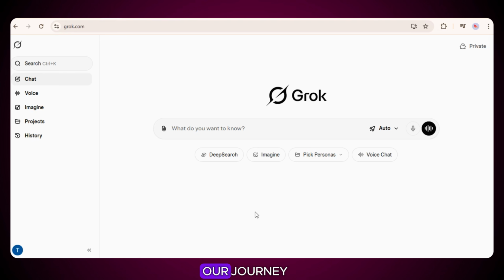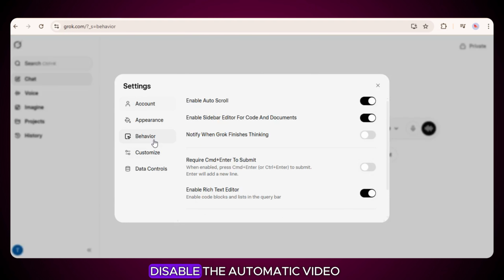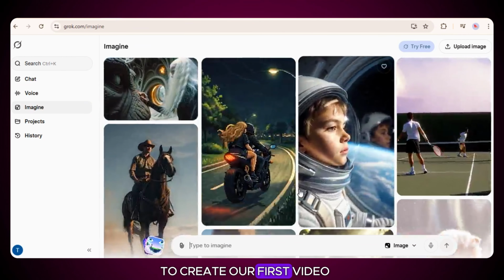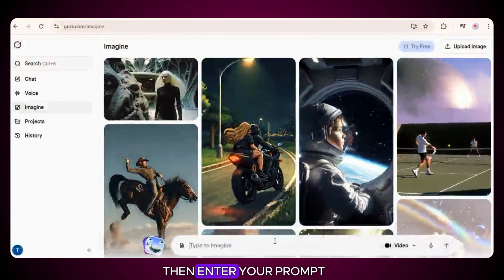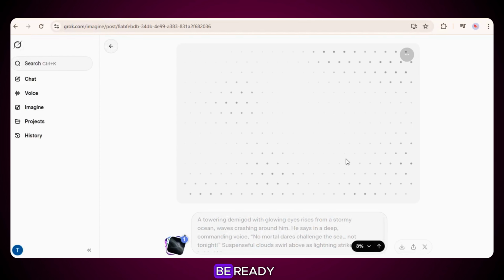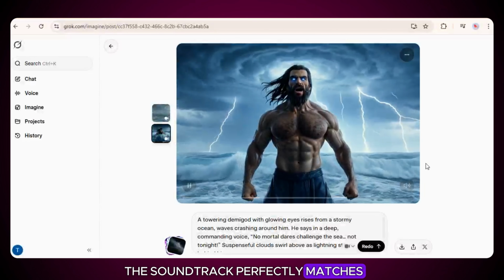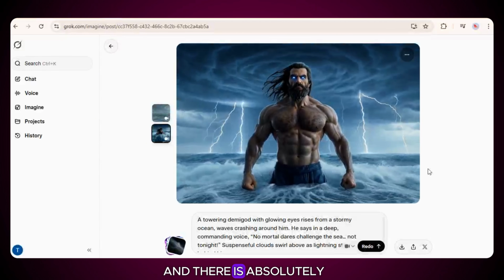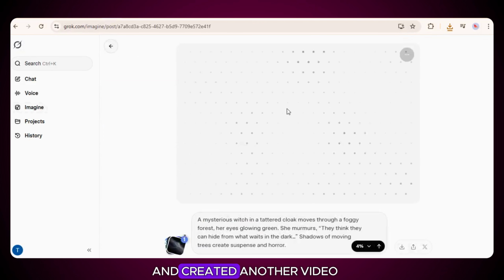Create Historical AI Videos for FREE | Best 100% Free AI Video Generator 2026 ( Step by Step )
Want to create cinematic historical AI videos for FREE with no watermark and no subscription? In this 2026 updated tutorial, I show you how to use the best 100% free AI video generator to create unlimited historical and mythical videos step by step.
In this video, you will learn how to generate battle scenes, historical legends, mythical characters, and dramatic storytelling videos with realistic dialogue and perfect soundtrack using Grok AI — a free unlimited AI video generator that gives full creative freedom.

I explain everything clearly:
• How to sign up and access Grok AI
• Important settings to disable auto generation
• How to use text to video AI
• How to convert image to video
• How to create unlimited AI videos
• How to download videos with no watermark

If you are searching for:
• free me AI video kaise banaye
• historical documentary AI generator
Then this tutorial is exactly for you.

This method works for YouTube history channels, storytelling videos, cinematic AI scenes, and AI history animation free projects.
Start creating professional historical AI videos today without spending money and without any watermark.